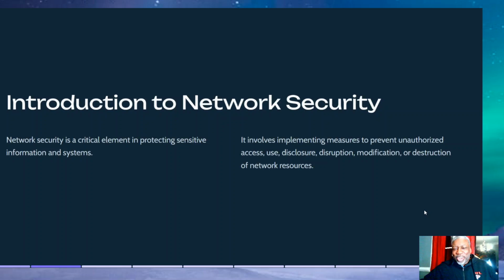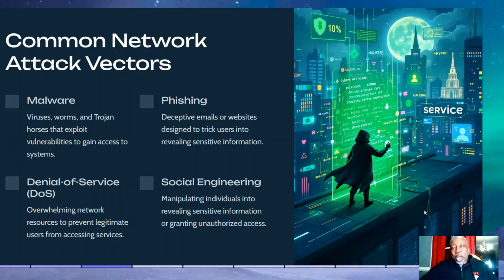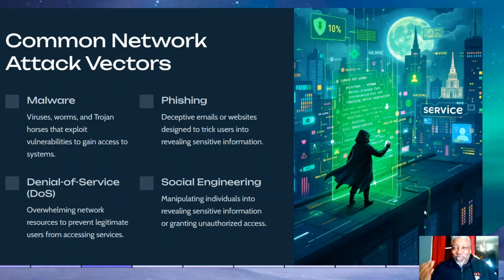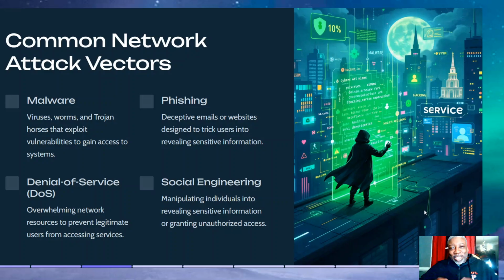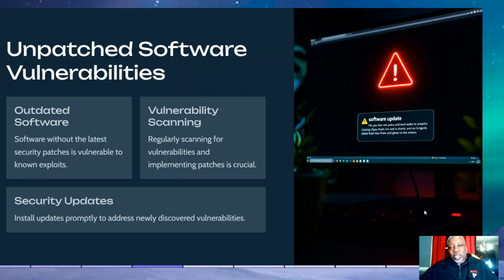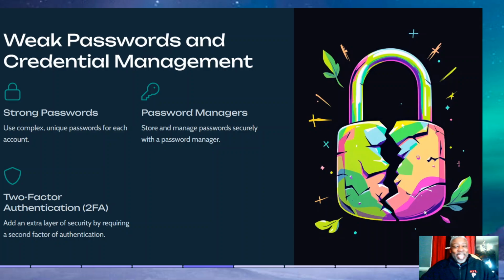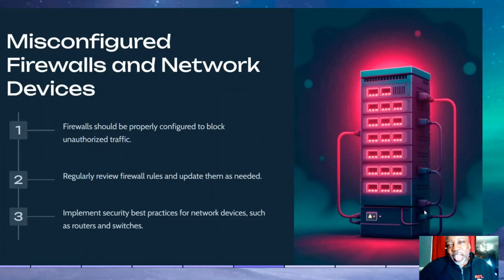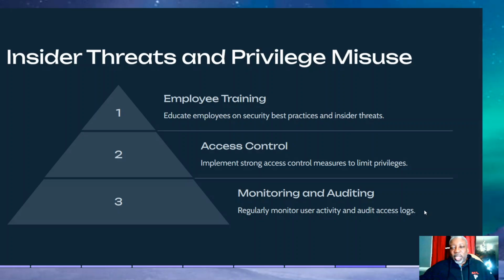What Are the 10 Network Security Mistakes Costing You Money?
My top 10 network vulnerabilities